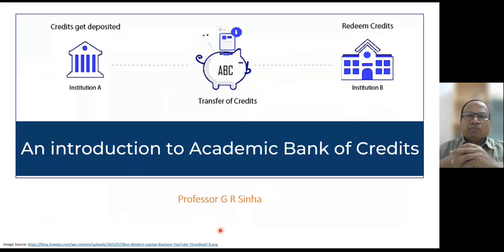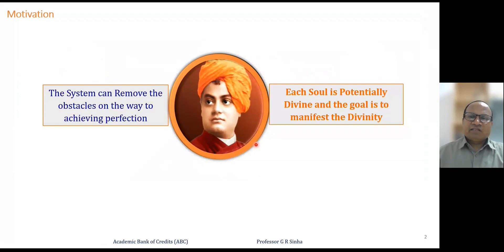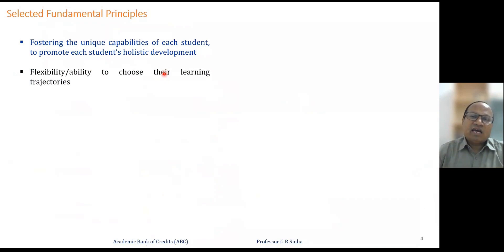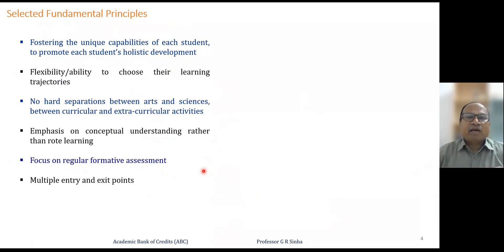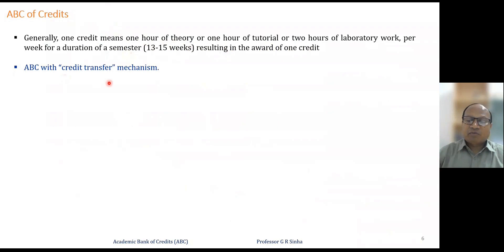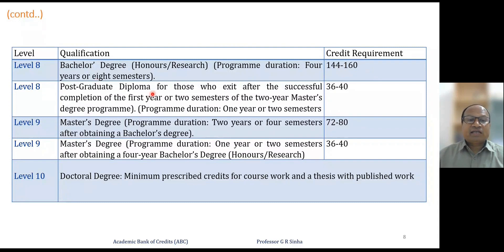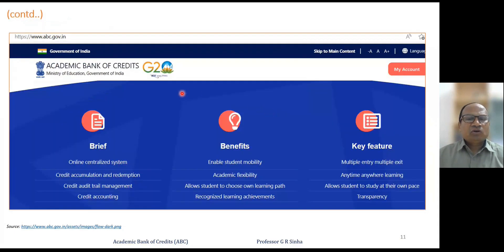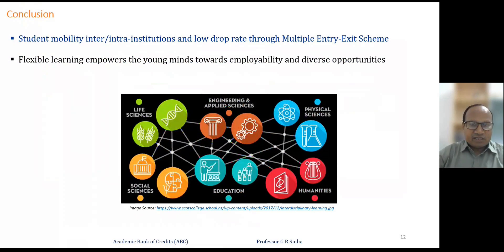Academic Bank of Credits (ABC)- An Introduction